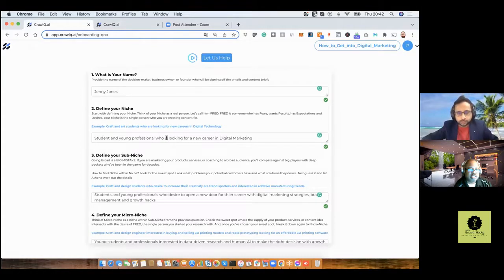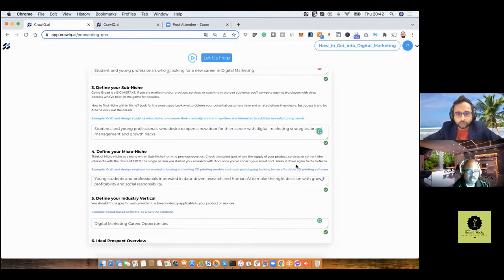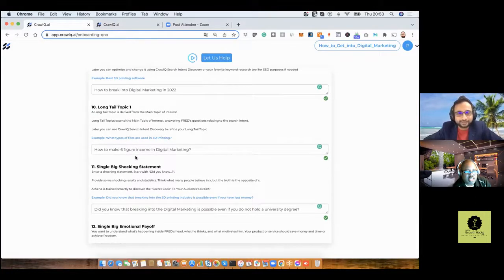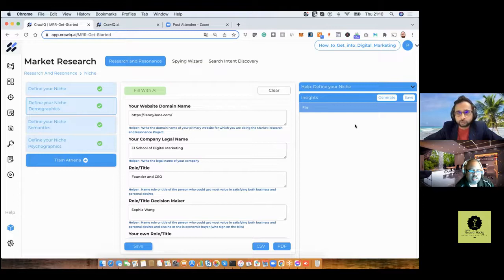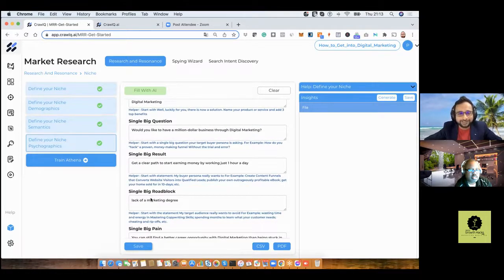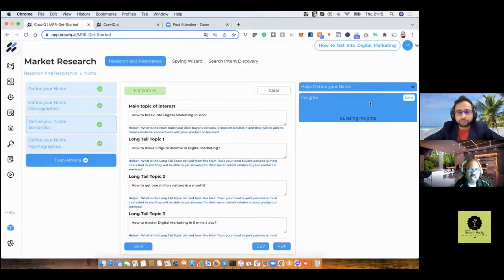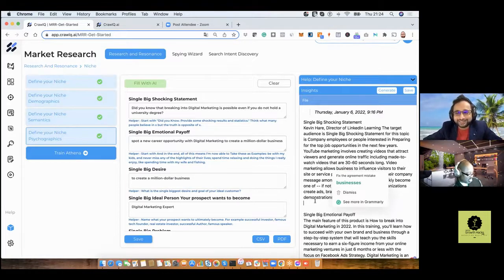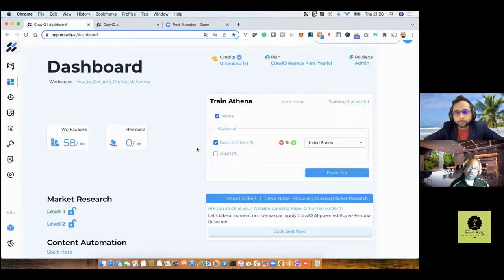SEO WRITING FOR BEGINNERS IN 2022 - Part 1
Jarvis, Closer Copy, Rytr, and others are considered pretty good content writing tools but none of them should be used before you use CrawlQ.  In this video, I sit down with the founder and we give people a breakdown of how to produce some of the best-written content.  We cover 4 easy steps to get you started in this video.  In the next video, we bring it home with proof concepts. This is a perfect content writing tutorial for beginners and advanced content writers as well. Should be considered for blog writers, online digital content creators, white paper, and researchers. Should be considered for unique blog writing content. Watch the entire video to learn how to Rank #1 in Google in 2022 and if you want to learn more about SEO writing for beginners in 2022

00:00 The Start of the SEO WRITING TOOL FOR BEGINNERS
01:15 Introduction of the SEO WRITING TOOL FOR BEGINNERS
05:12 Step 1 of the SEO WRITING TOOL FOR BEGINNERS
21:11 Step 2 of the SEO WRITING TOOL FOR BEGINNERS
28:30 Step 3 of the SEO WRITING TOOL FOR BEGINNERS
39:25 Step 4 of the SEO WRITING TOOL FOR BEGINNERS

If you want to get the additional 3 steps to the SEO WRITING TOOL FOR BEGINNERS Please click here for part two

Where I get my YouTube Strike Free Music from is